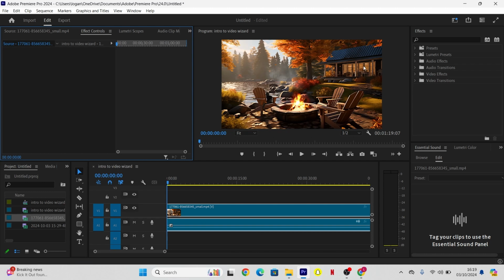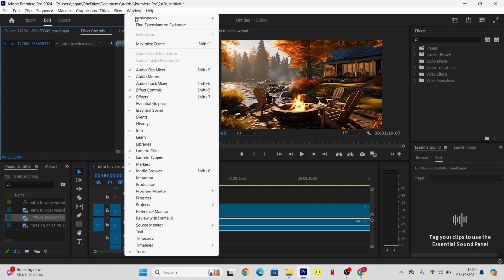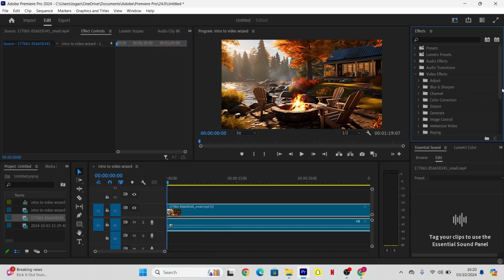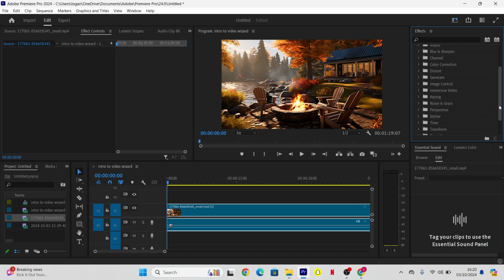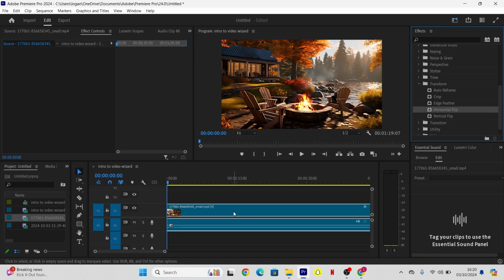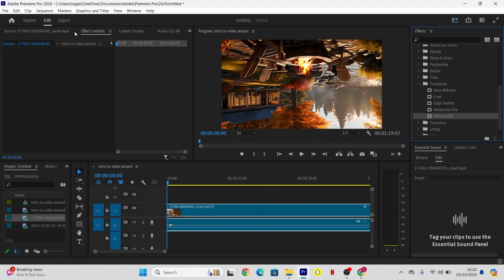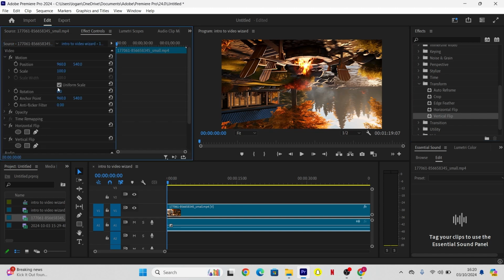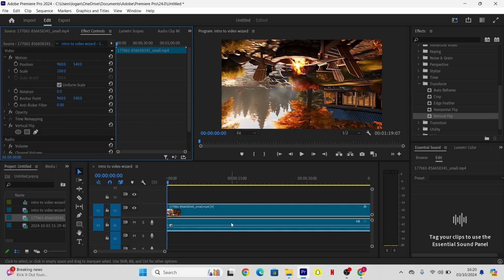How To Flip Video In Premiere Pro (Quick Guide)